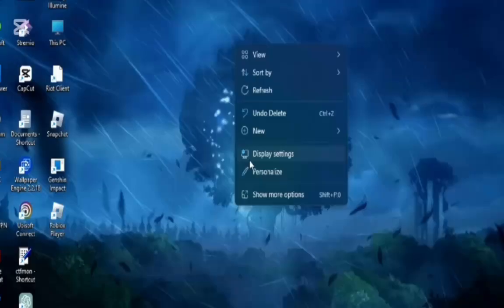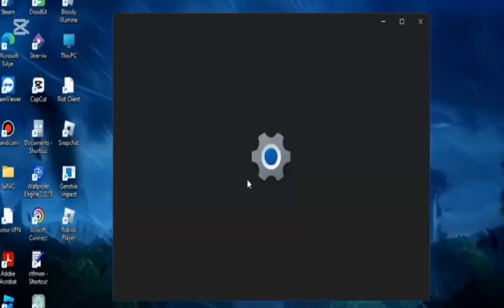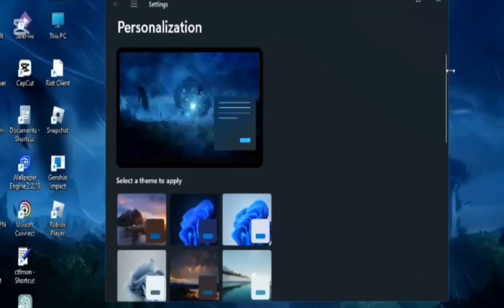How To Change Desktop Icon Font Color !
In today’s video, we’re going to talk about how you can change the desktop icon font color on your Windows PC. If you’ve ever struggled to read the text on your desktop because the font color blends into your wallpaper, this quick tutorial will help you make things more readable. So without wasting much time, let’s get straight into it.

To start, right-click anywhere on your desktop where there are no icons. Once you're in the personalization settings, you’ll see a new window where you can manage the look and feel of your desktop, including your background, colors, lock screen, and themes.

Now to actually change the font color of the desktop icons, Windows doesn’t give a direct setting for it. Instead, the font color is automatically adjusted based on the background or theme you choose. For example, if you select a dark-colored wallpaper or solid background, Windows will automatically change the font color to white so it’s easier to read. On the other hand, if you select a light-colored background, the font color will turn black or dark gray for better visibility.

So the easiest and most effective way to change your icon font color is to experiment with different themes or background colors. You can find themes under the Themes section in the Personalization settings. Try switching between light and dark themes and observe how your icon text changes to match it. This method works across Windows 10 and Windows 11 as well.

And that’s it! That’s how you change the desktop icon font color using your theme settings. We’ll be back again soon with more useful tech tips and tutorials.